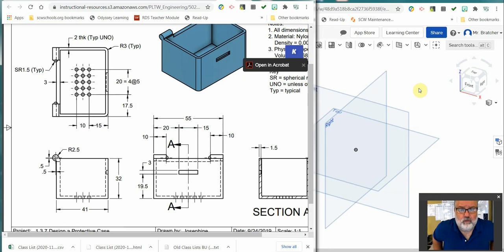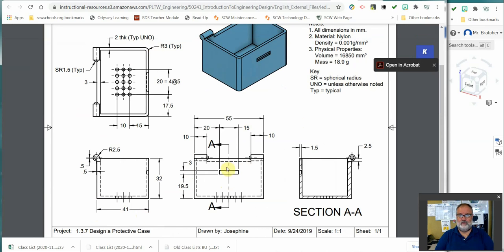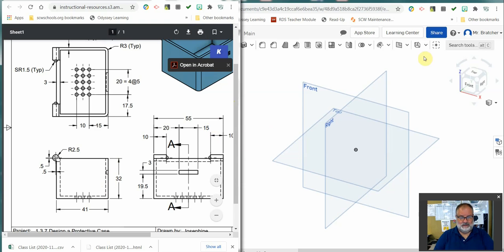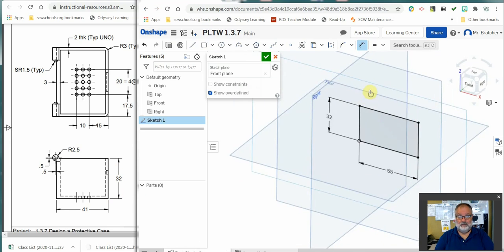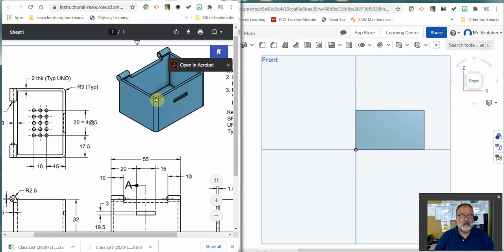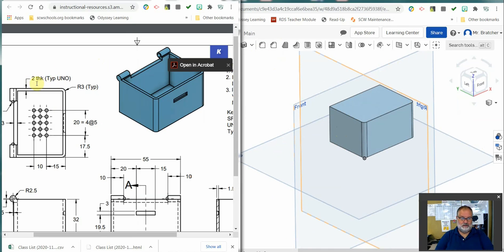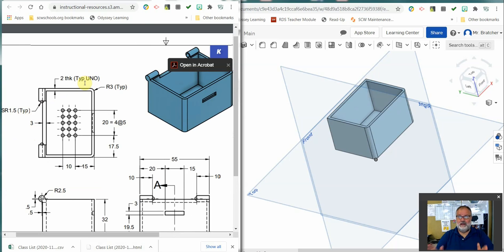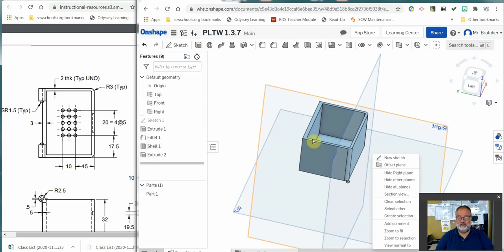1 3 7 Case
This is how I would attack the case.  As always, it's unrehearsed so you get my glitches as well.  I hope this helps